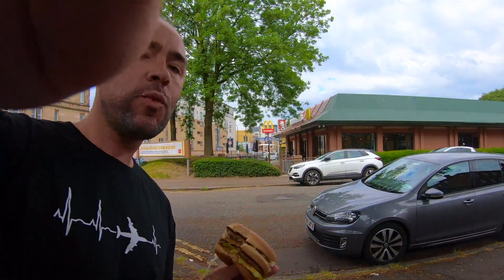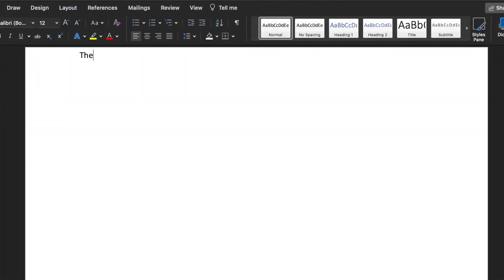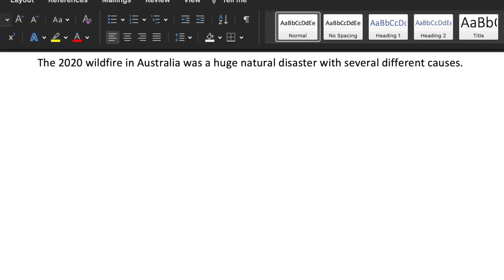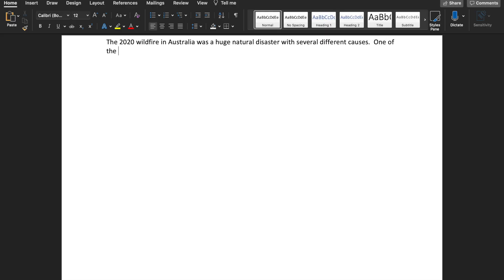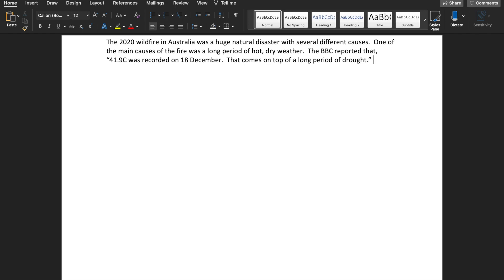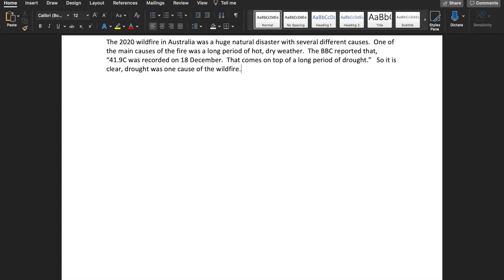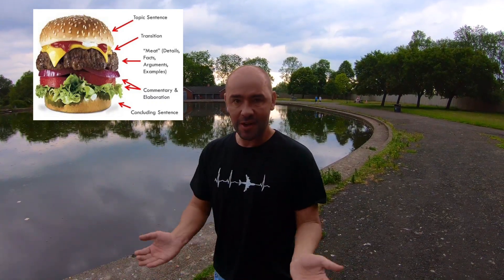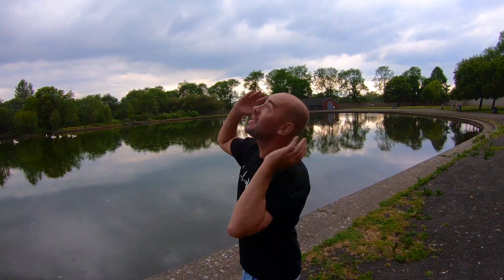A Burger in 3 Parts : How to write an essay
Another teaching video.  I promise I will stop after quarantine and go back to flying!